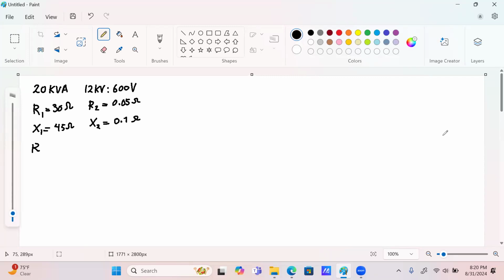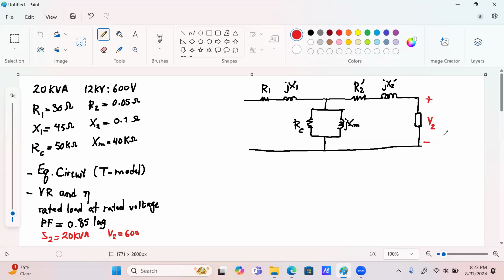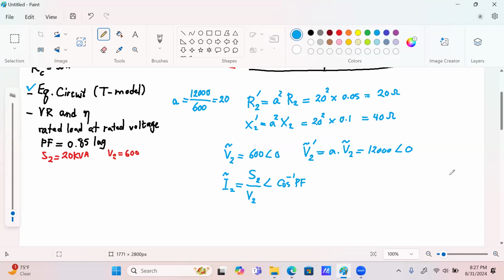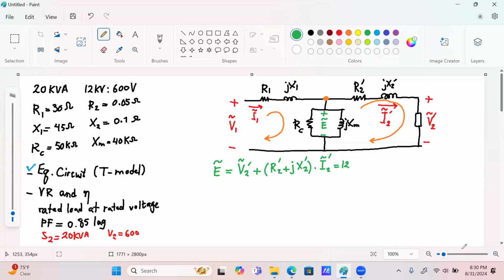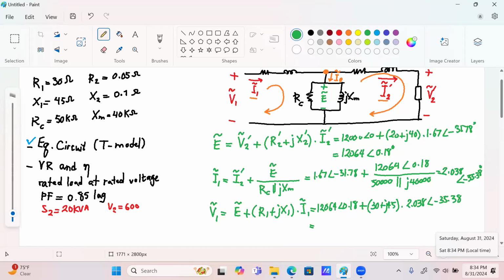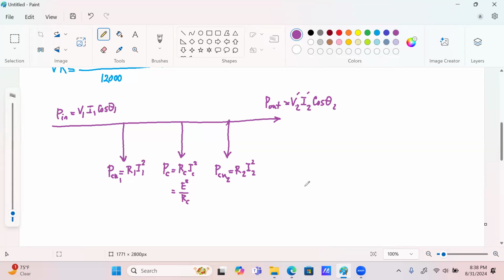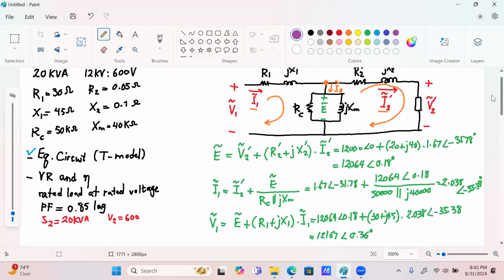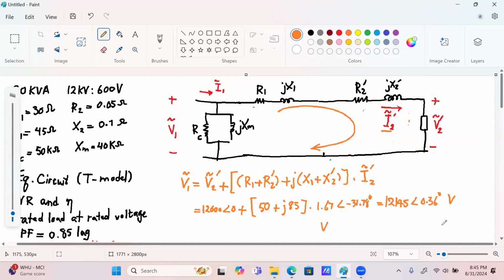Single Phase Transformer Practice Problem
Practice Problem for a Single Phase Transformer.
Deriving transformer's equivalent circuit, calculating voltage regulation, calculating efficiency